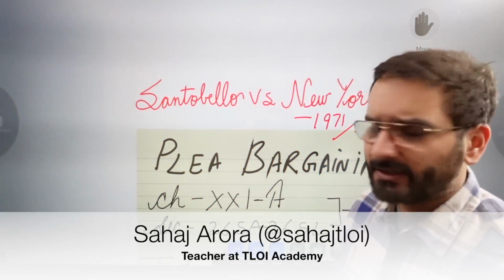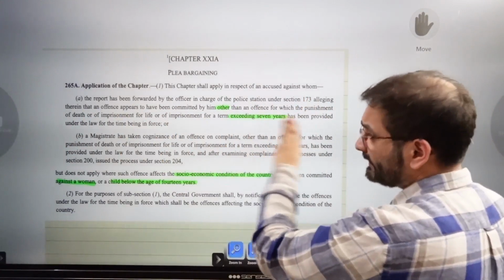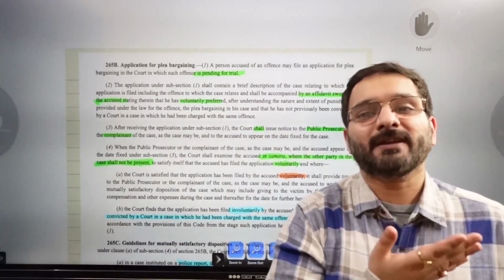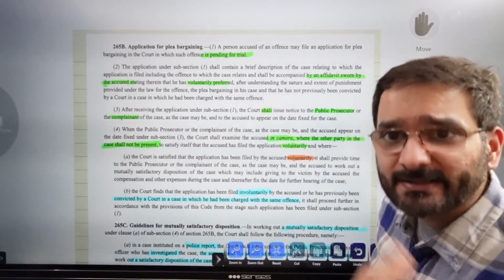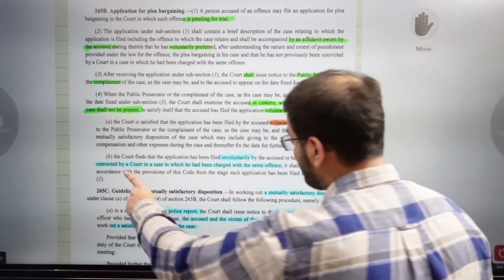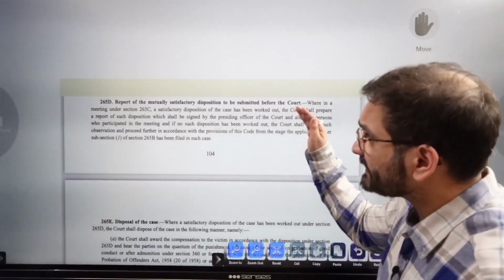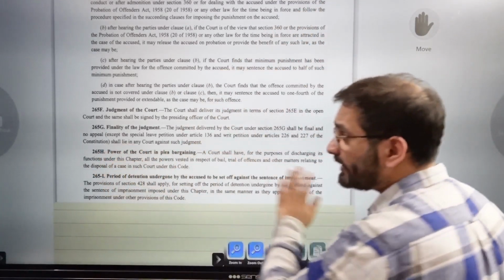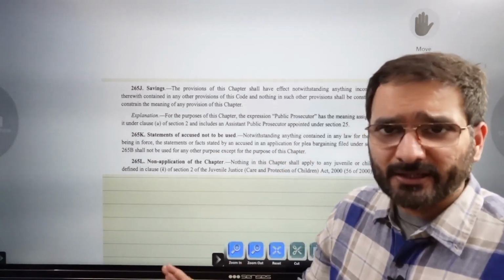Plea Bargaining | CrPc | Judiciary Prelims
Plea Bargaining is provided in the CrPc and was recommended by Justice Malimath Committee. This lecture on Plea Bargaining explains the concept from the point of view of Judiciary Exam Preparation.

All online courses and Mock Tests for DU LLB, DU LLM, CLAT new Pattern, AILET, UPSC, Judiciary available at

Previous Year 2019 Question Paper CLAT, DU LLB, AILET

BOOKS FOR CRPC prep -
Kelkar CrPc

Criminal Law Lectures